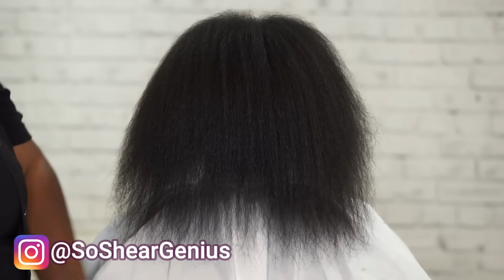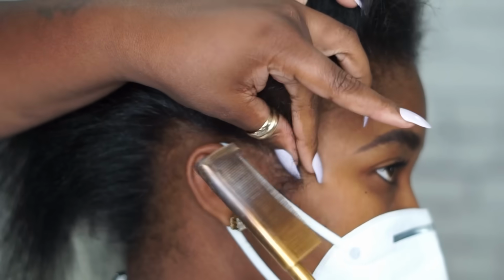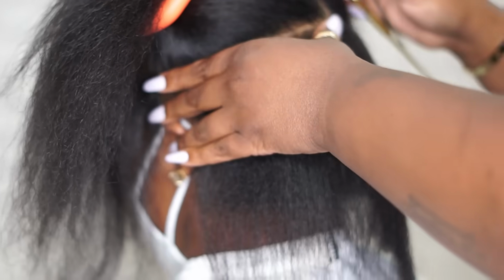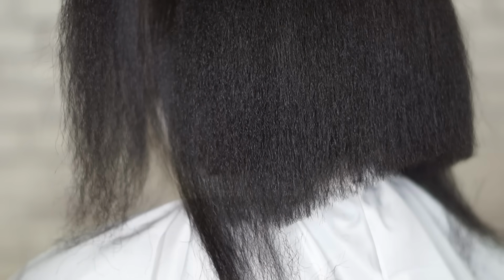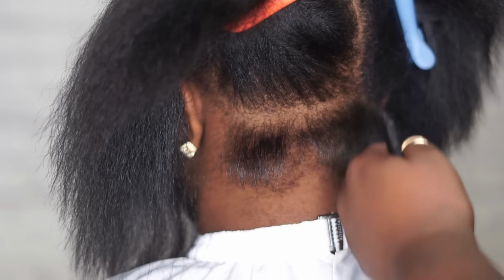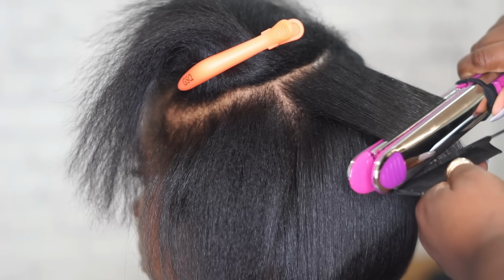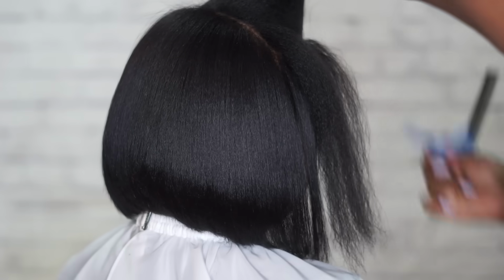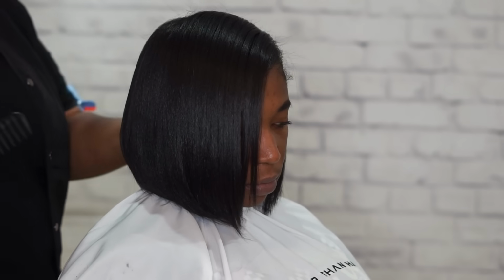She came for a ponytail and left with a BOB!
we were supposed to do a ponytail today on my little cousin and once I saw the condition of her hair, I had to change the plan!